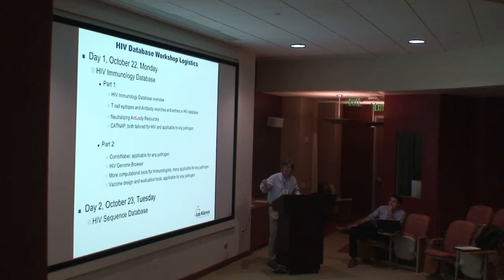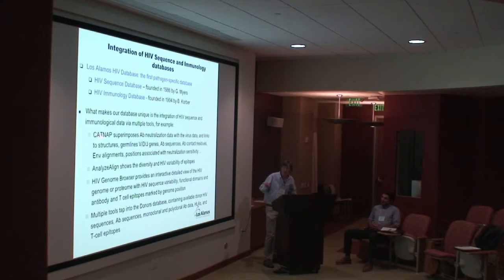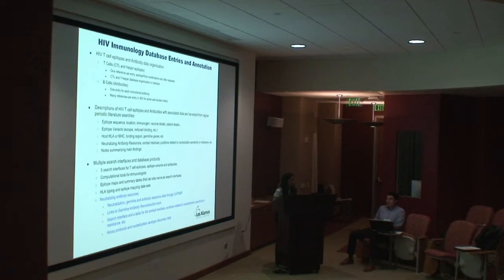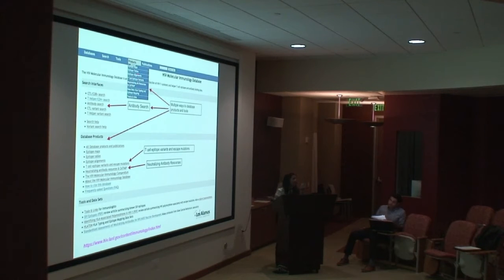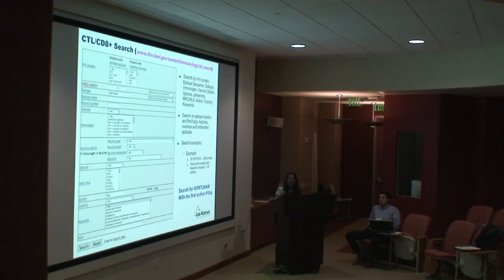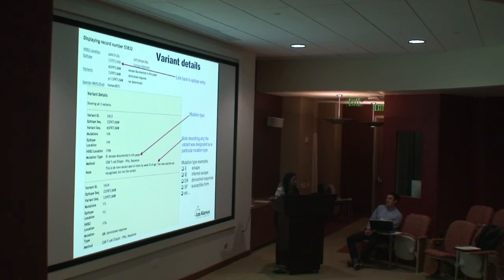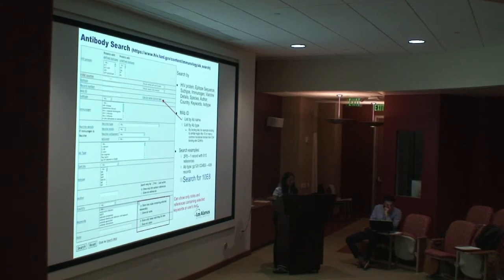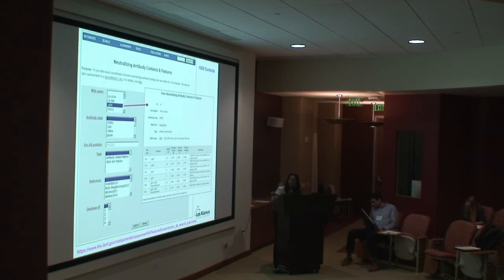Immune Epitope Database (IEDB) 2018 User Workshop- Day 1 (6/7)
Topics discussed: HIV immune database, part 1.

Day 1 of the 2018 IEDB User Workshop on October 22, 2018.